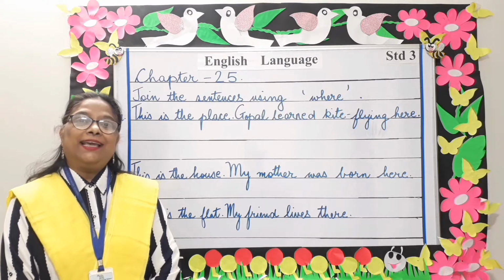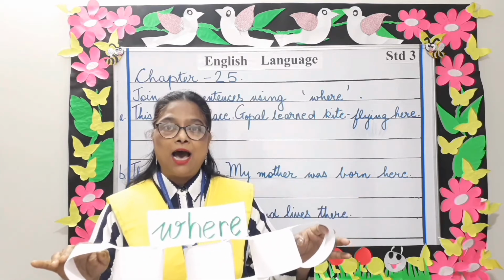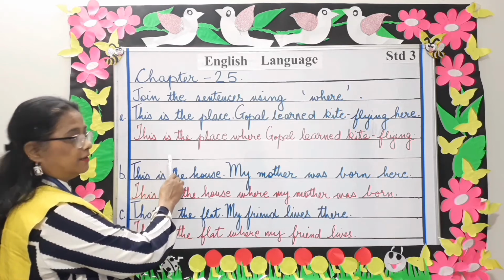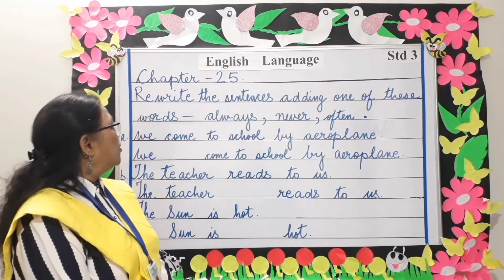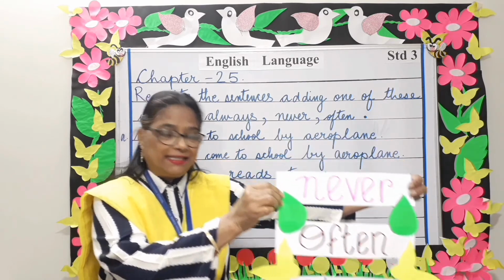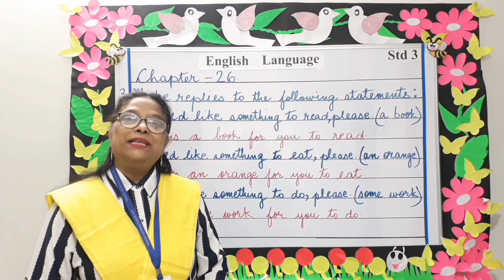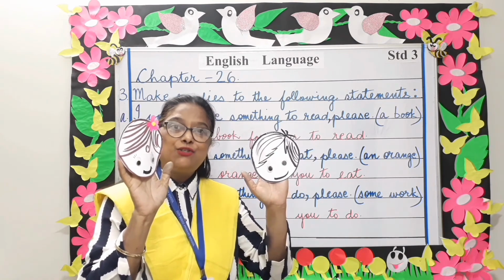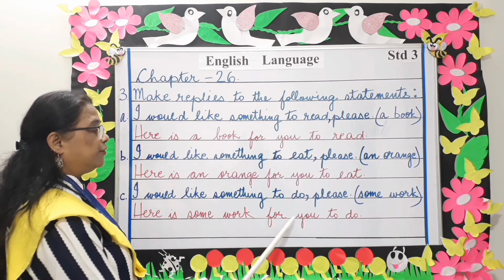Std 3 English Language Revision Chapter 25 & 26